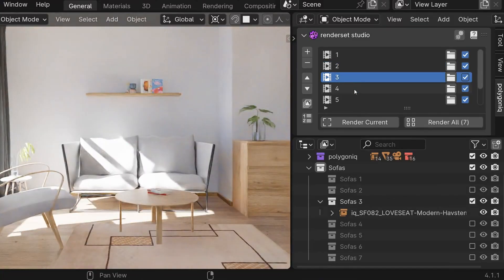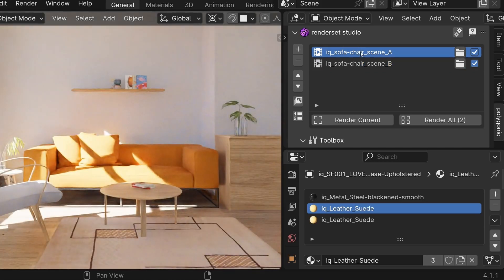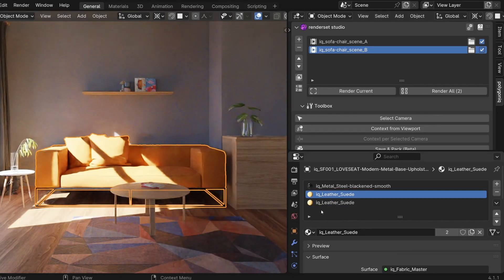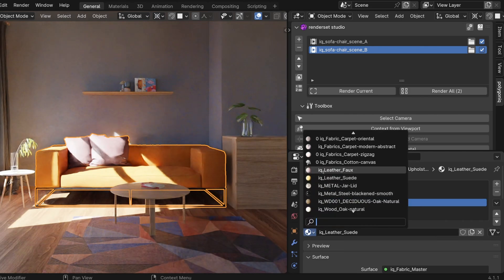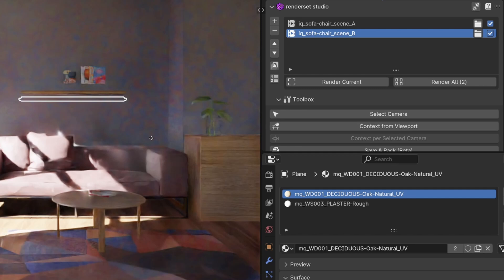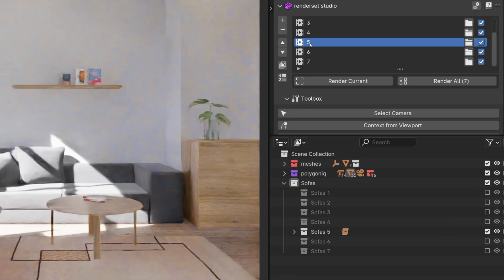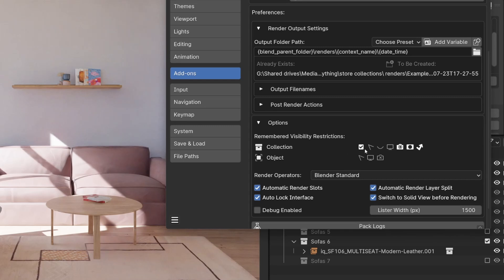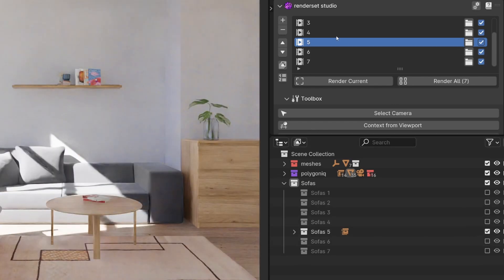3. Meet renderset: Store Anything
0:00 Default Settings
0:20 Material Example
0:45 Camera Example
0:56 Object Position Example
1:05 List All Stored Properties
1:15 Remember Visibility